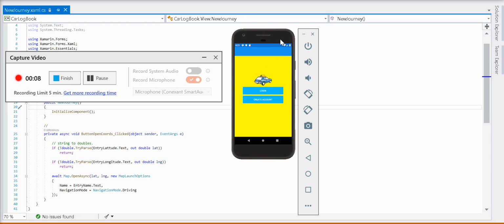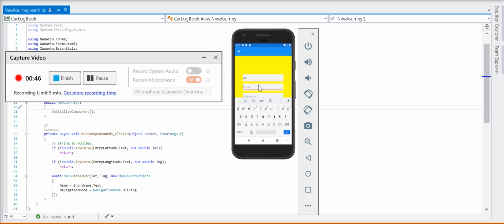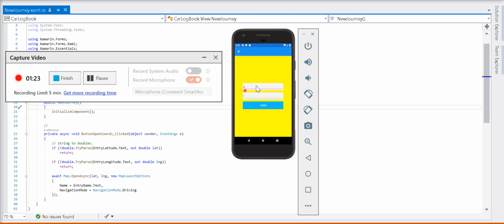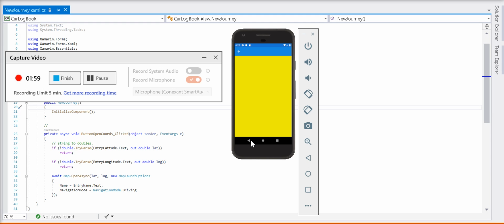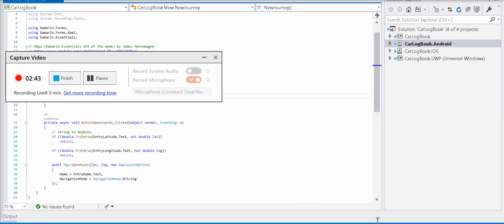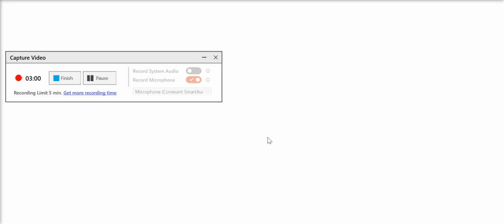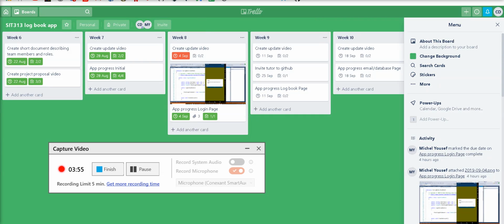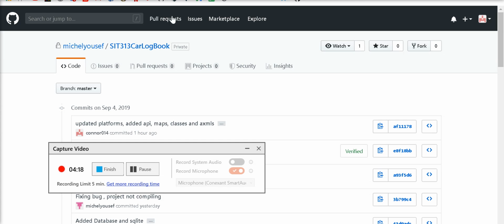week 2 project update for sit313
Connors and Michel's second week update for sit313 assignment 2.